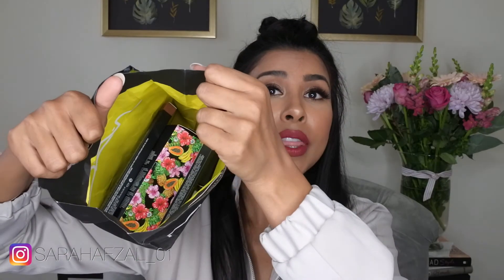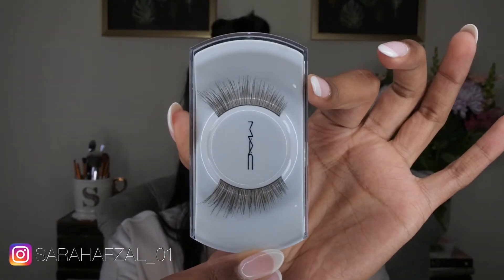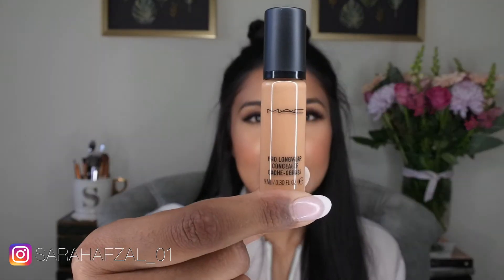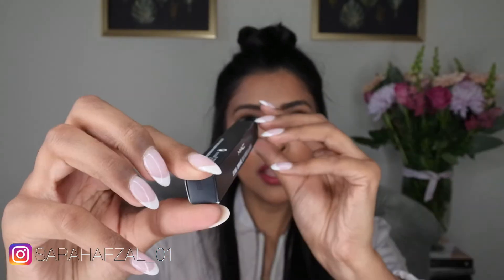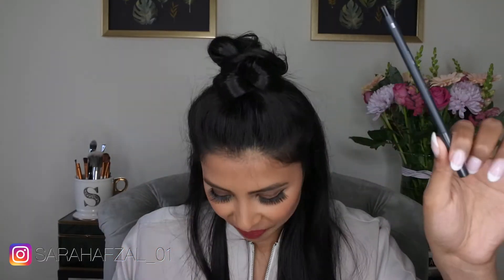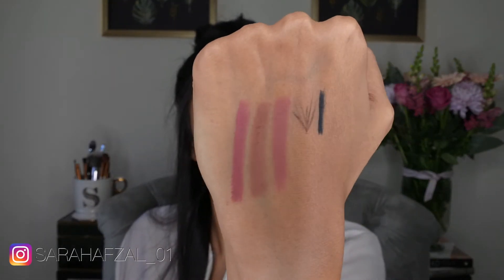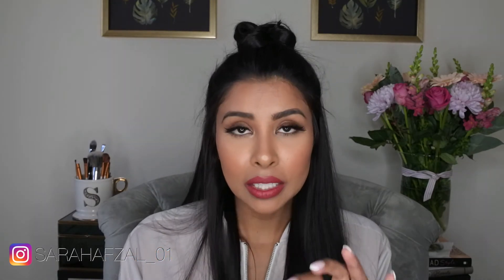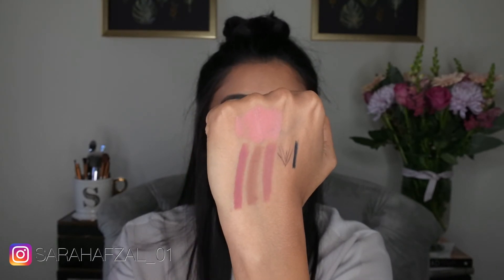MAC Cosmetics Haul | Sarah Afzal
Hi Everyone!!

In this video I will be sharing my purchases from the Manchester Airport Mac Cosmetics duty free counter.